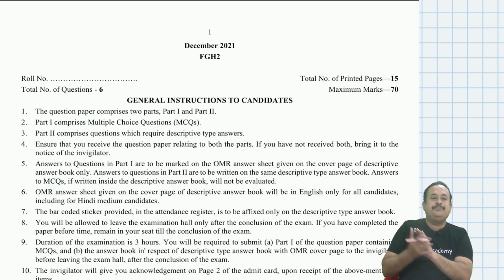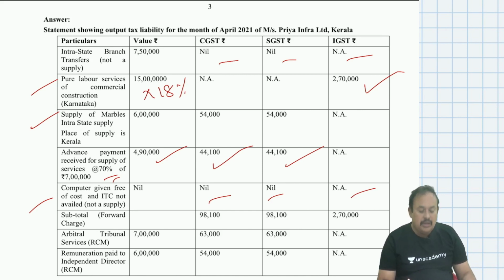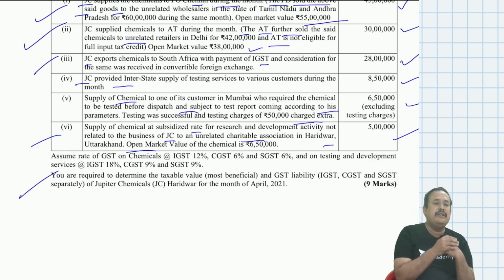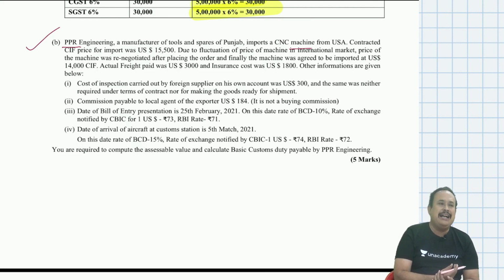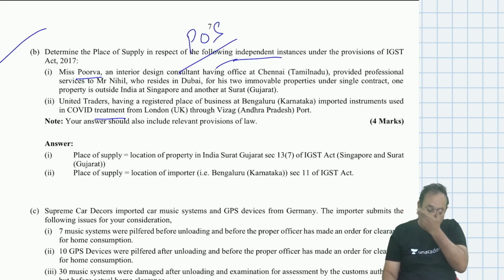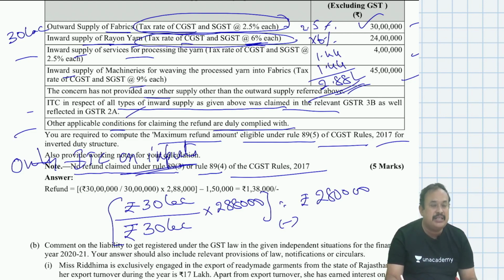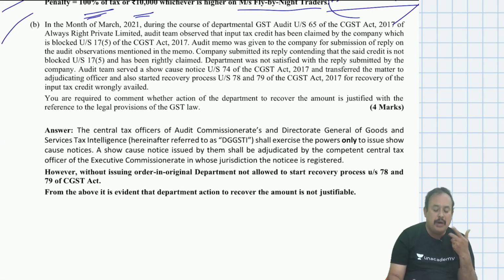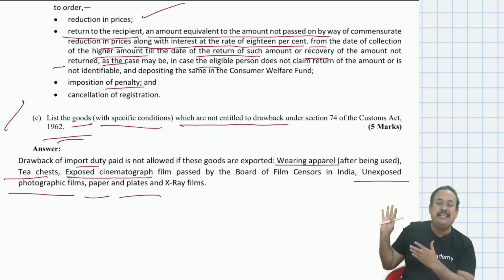Paper Solution | CA Final Dec'21 Exam | With Mohd. Rafi | Unacademy CA Final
Join Mohd. Rafi sir in an informative session where he discusses the solutions and answers to your CA Final Dec'21 Exam Paper. Join Rafi sir and track your progress with Unacademy.

Unacademy Subscription Benefits:

1. Learn from your favorite teacher
2. Dedicated DOUBT sessions
3. One Subscription, Unlimited Access
4. Real-time interaction with Teachers
5. You can ask doubts in the live class
6. Download the videos & watch them offline

About the Educator:
15 years of teaching experience in IDT. Author of Indirect Taxes Book Published by Bharat Law House New Delhi and ICAI Study material Inter.